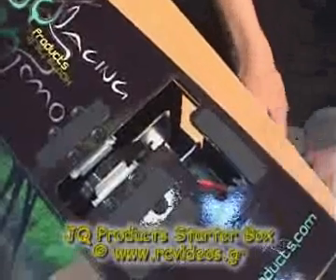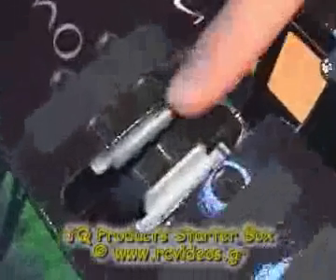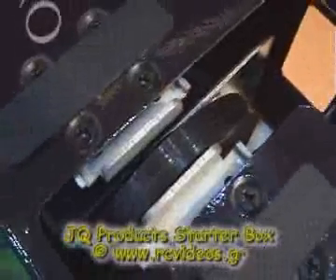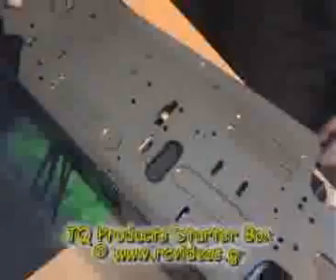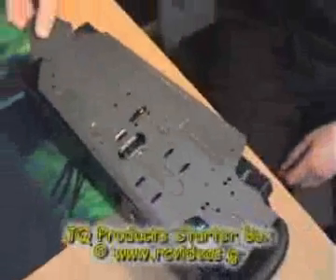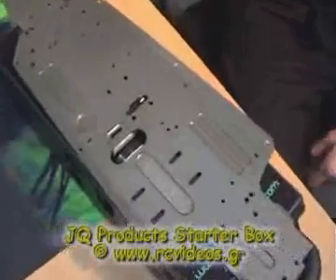Quagraine Special Starter Box